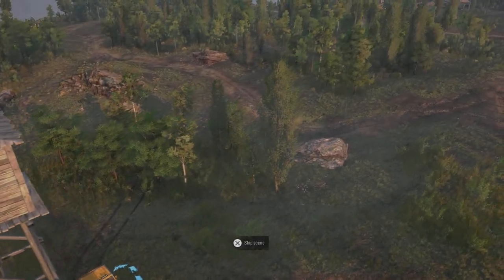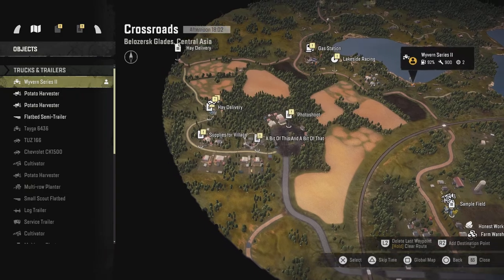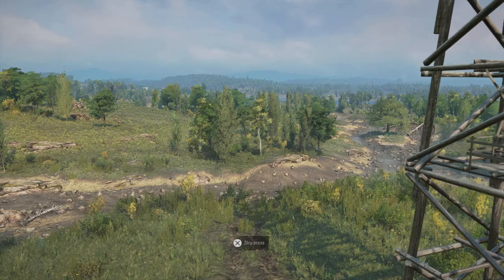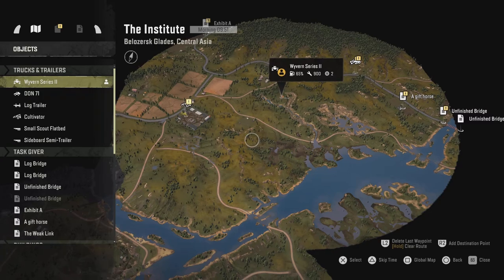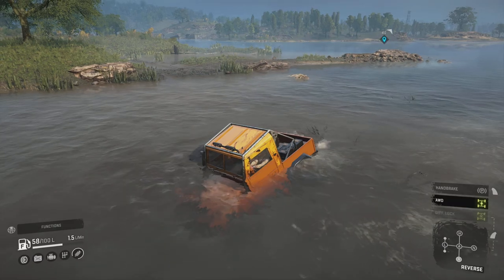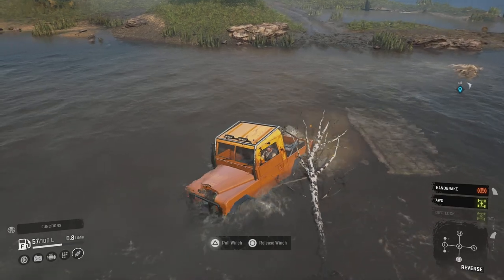SNOWRUNNER | SERIES II TONKIN’! | THE INSTITUTE | CENTRAL ASIA GAMEPLAY | PS5.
OFFROAD FUN IN  ANOTHER LANDY! Saber Interactive. Focus Home Interactive. Join me on my adventures in Snowrunner on Playstation 5. Year 2 | Season 8: GRAND HARVEST! Let’s open this up a bit! Moving into The Institute, looking for another tractor.

MODS used:
The Offender 110 By: Iceberg101
The Offender 90 By: Iceberg101
ZikZ 605R SE By: DOC Bugsy
Off Road Trailers By: FOXCRF450RIDER
TUZ 420 Tatarin JBE By: Jayboosted
6,7,8.10 Slot Trailers & more By: XDOODX001-00
Azov 73210 AGL By: angrygingerlife
GGMS Hybrid (electric) Conversion By: Gaskellgames
Wanderer Nomad By: maxmike181
APC 6x6 Rhinoc By: VladSib72
Azov 64131 By: RADICALAdrift
Wyvern Series II By: Timothy
Norrland Tk910 By: Poghrim
OL Smokey By: Watlimes211